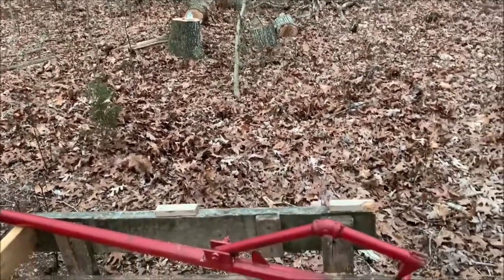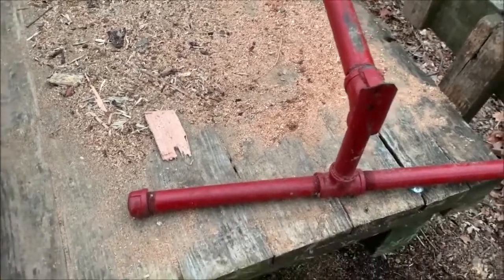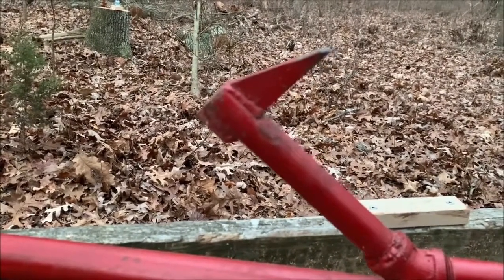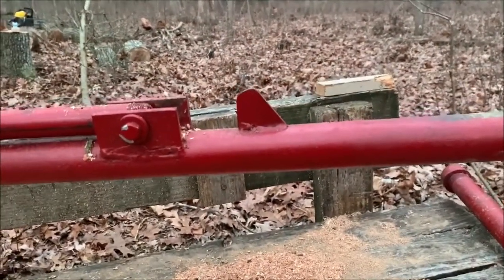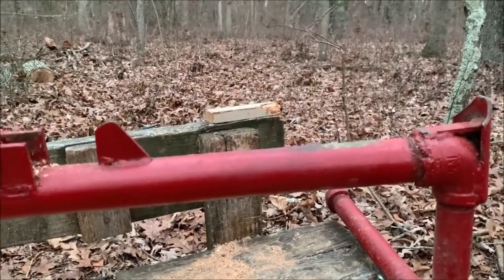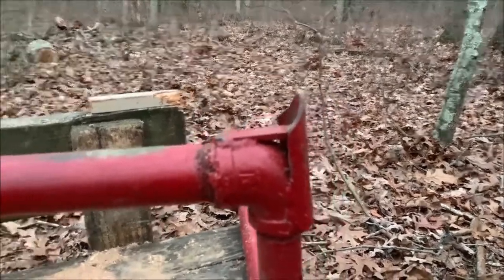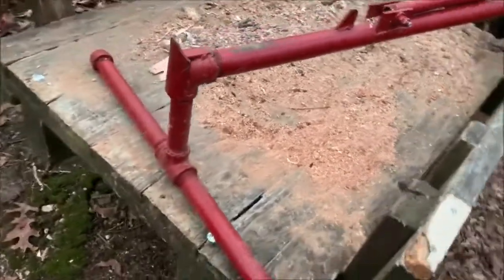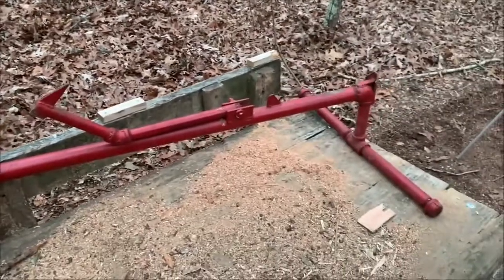Homemade Log Jack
I put together this homemade log jack out of water pipe. It was one of my first welding projects. The welds are unattractive, but sturdy. This tool has survived years of rough use and survived. I've made a couple of additions to the log jack to increase it's effectiveness, nothings substantial.

*Note: This is a previously uploaded video that I went back to and did some work on the audio in order to make it easier to hear. I now use a remote mic.